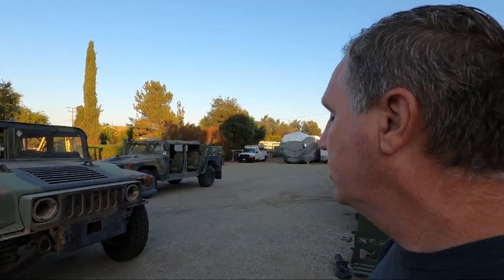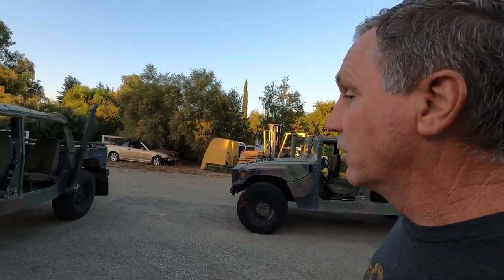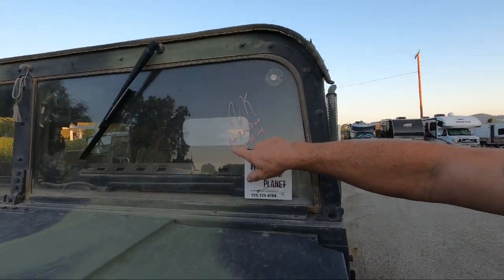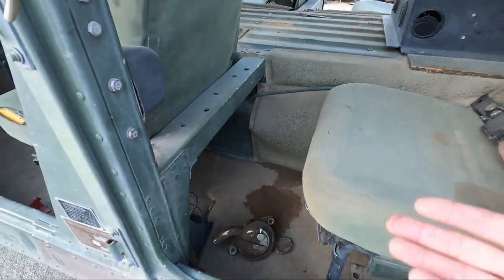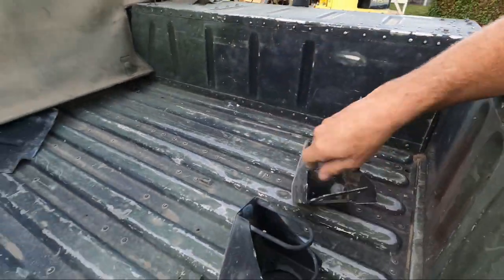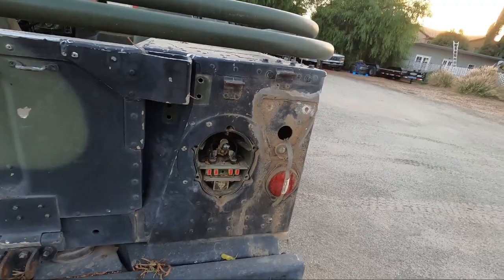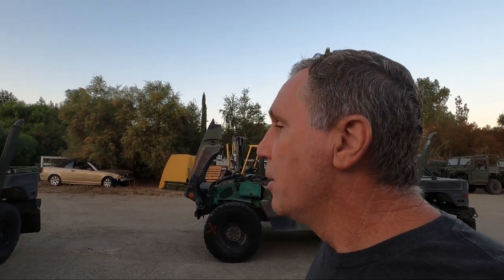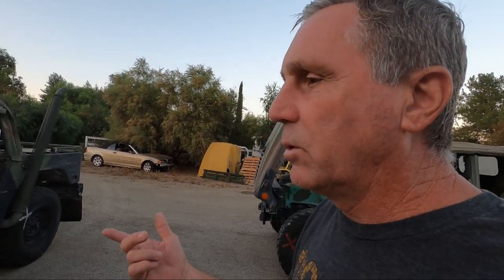Buying a Humvee? What to look for before bidding...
So you want to buy a Humvee. Before bidding on Govplanet.com watch this video for some advise on what to look for. Most of the HMWWV's going to auction are sitting in a "pick-a-part" lot at the marine bases where they are removing parts to keep the rest of the fleet running until they are all decommissioned and sold. There are some very low mile trucks available and there are some very used ones as well, but depending on your budget and or abilities make sure you pick the right one for you.